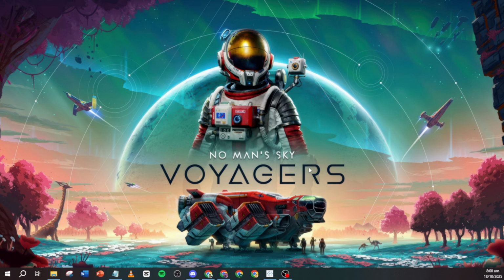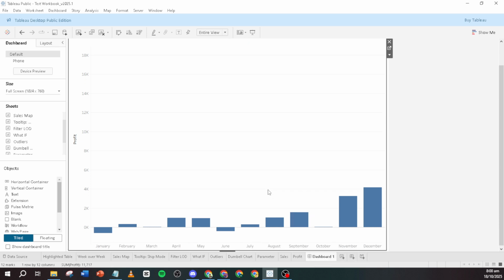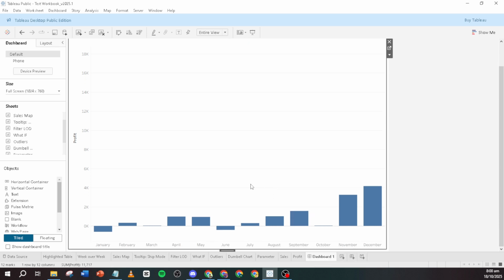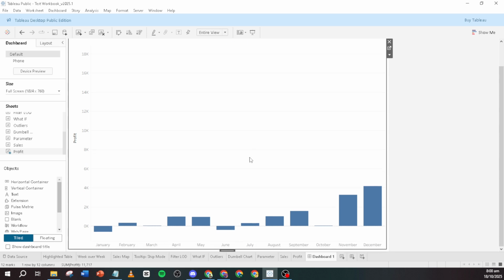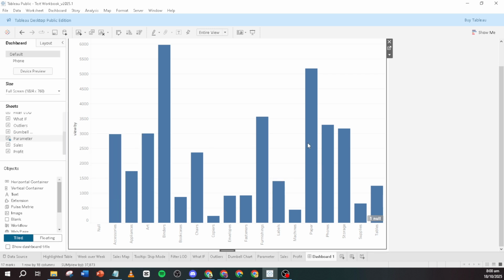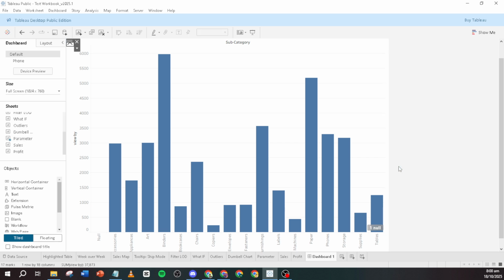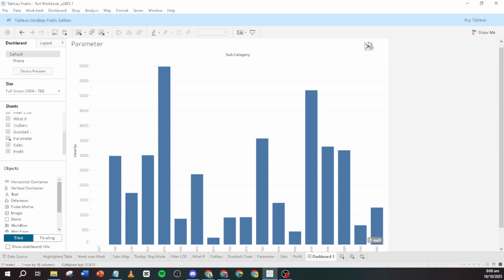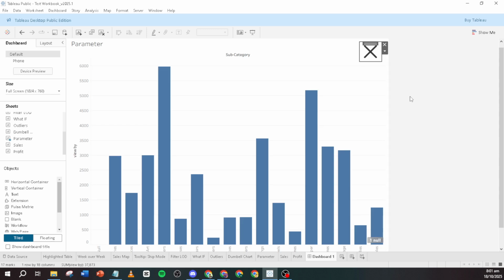How To Swap Sheets Or Hide Sheets In A Dashboard [2025 Guide]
In today's video we are covering: how to swap columns in google sheets, how to swap sheets using parameter actions in tableau?, how to use excel shortcuts in google sheets, how to swap columns in excel shortcut, how to hide worksheets using filter actions in tableau?, how to chart swap in tableau, tableau show or hide sheet, how to create dashboard using tableau, swap sheets in tableau, swap multiple sheets in tableau, how to enable dark mode in word, tableau button filters to swap sheets, how to turn off dark mode in ms word